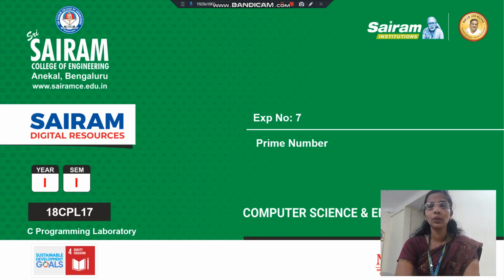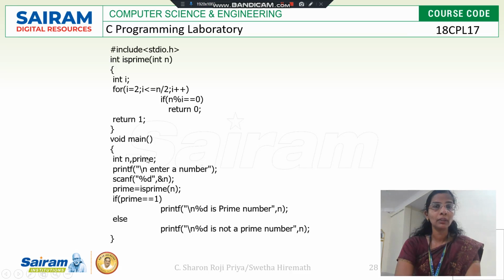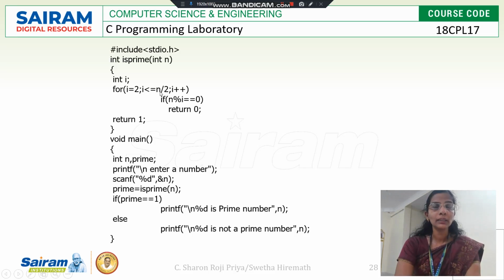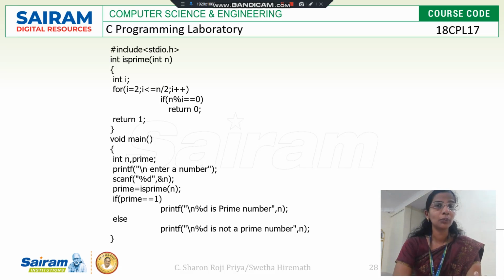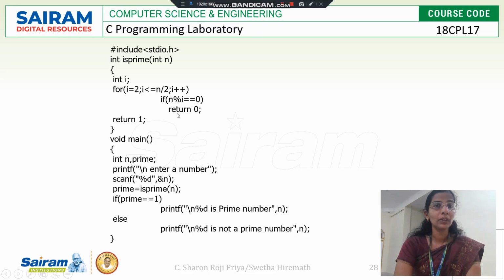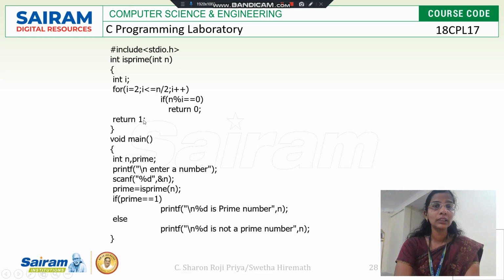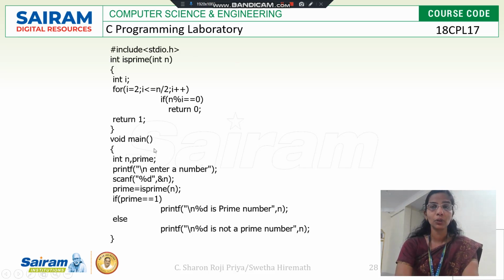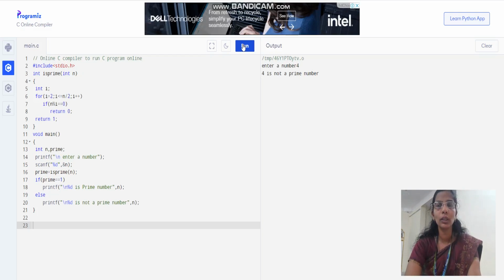LabVideo_18CPL17_C Programming Lab_Exp No:7_C.Sharon Roji